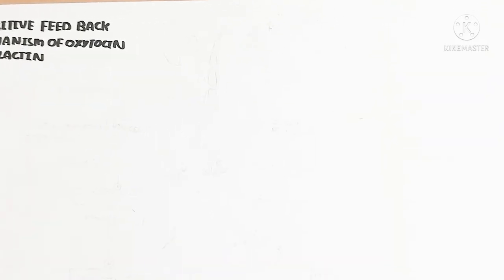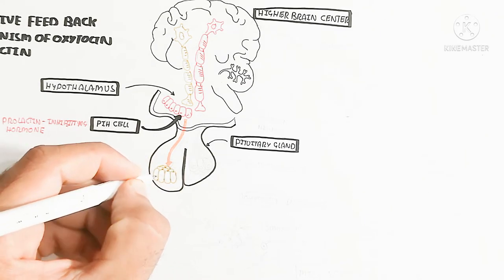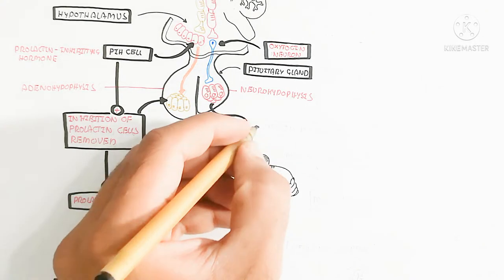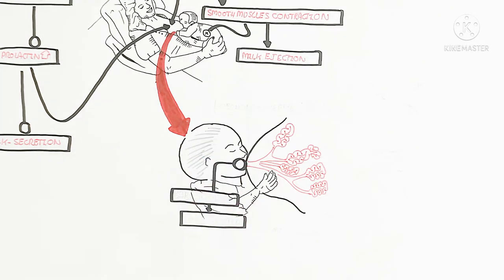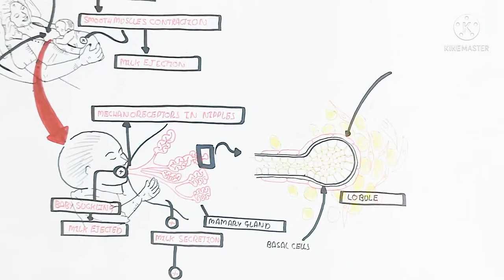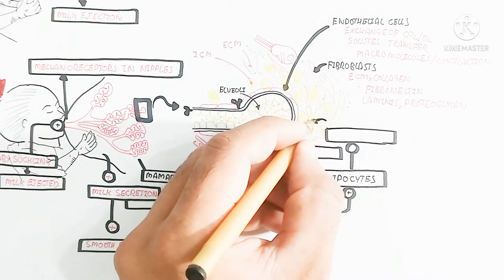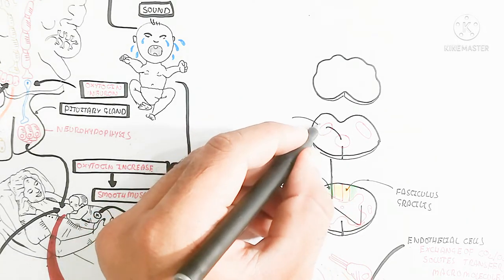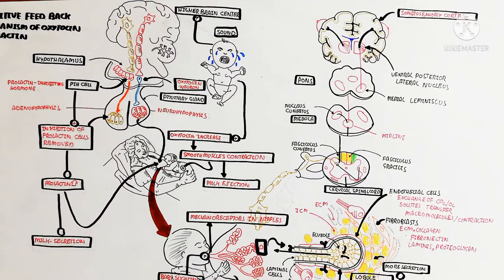Oxytocin/Prolactin +Ve Feed Back Mechanism/Mammary Glands Stimulation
click now to run videos

in this video i discussed about the oxytocin/prolactin +ve feed back mechanism/mammary glands stimulation/mechanoreceptors stimulation